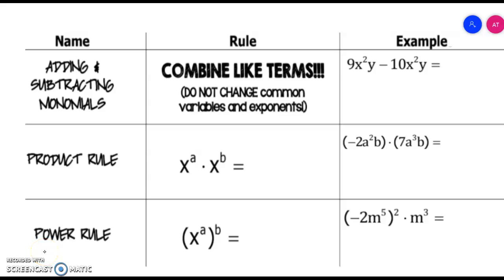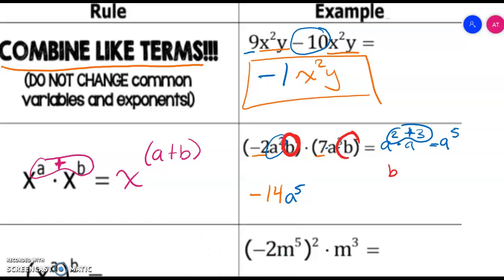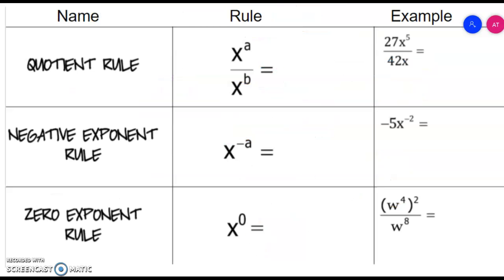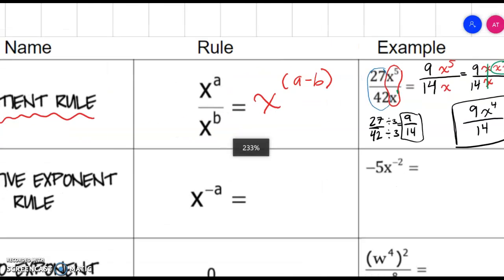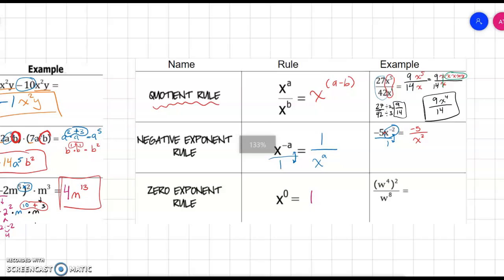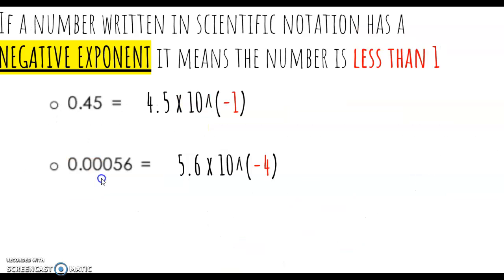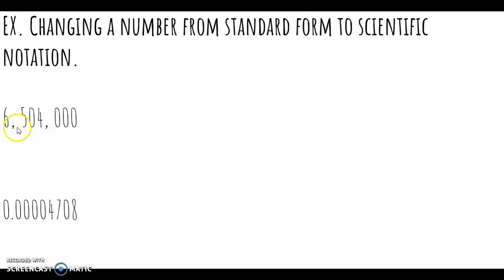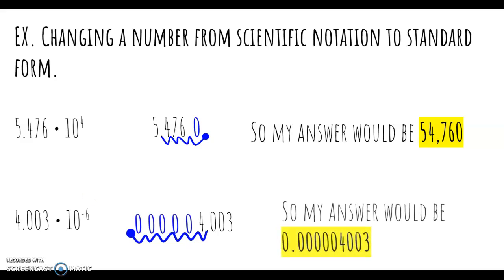Exponents & Scientific Notation PFA